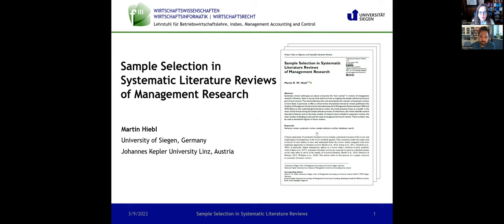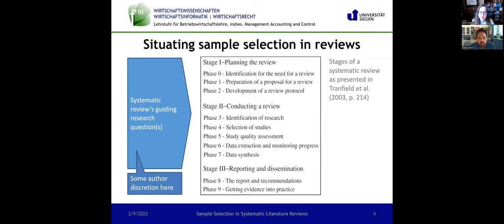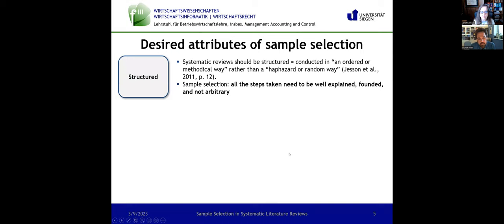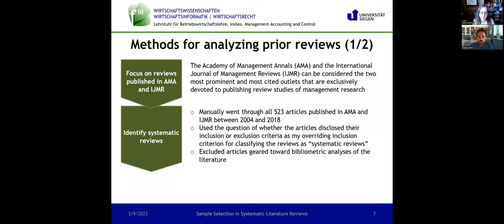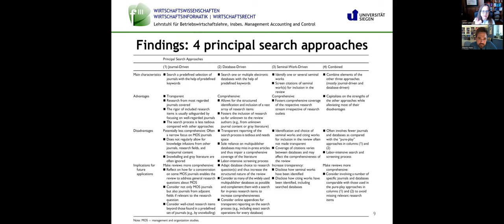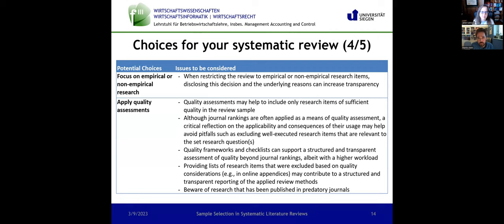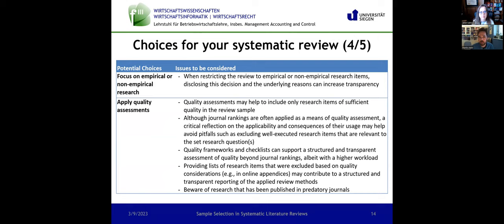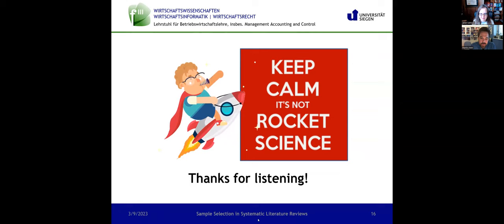Martin Hiebl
How do you choose which sources to analyze for a literature review? In this interview Martin Hiebl discusses sampling strategies with Janet Salmons, Research Community Manager for SAGE Methodspace.